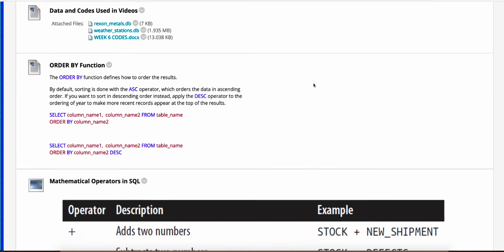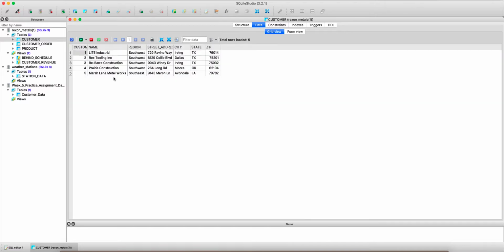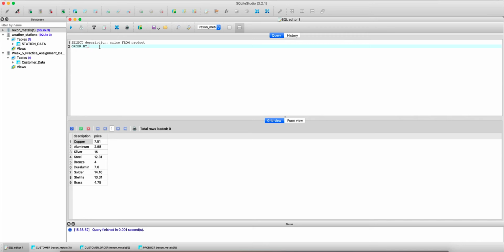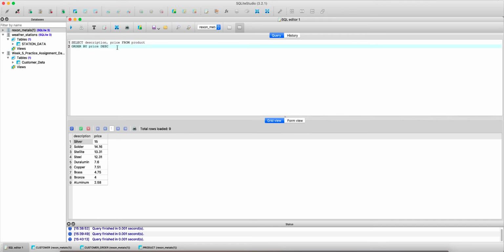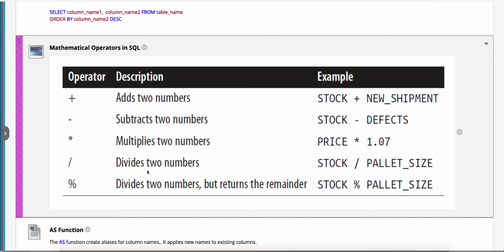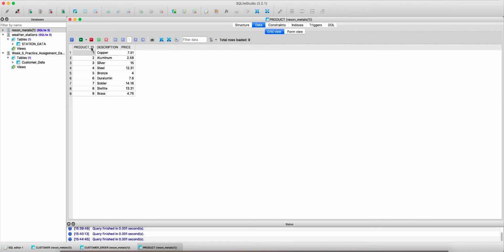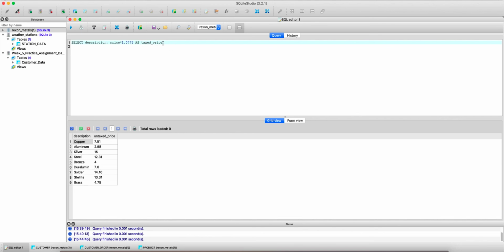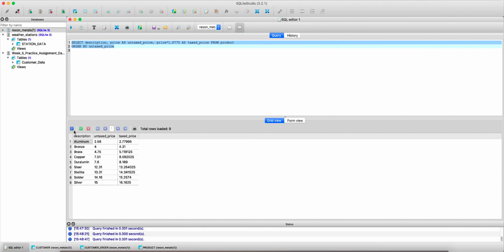ORDER BY, AS and mathematical operators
SQL ORDER BY, AS and mathematical operators